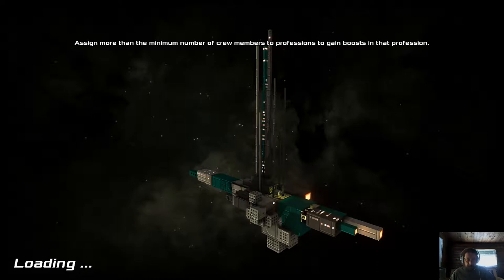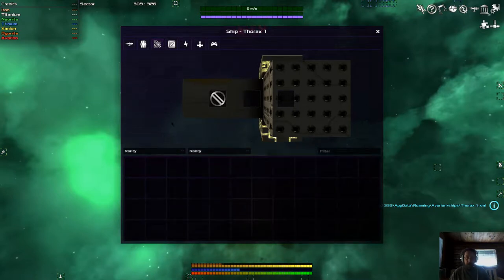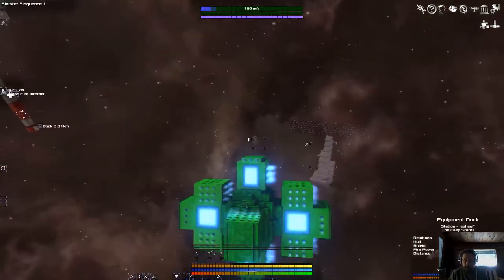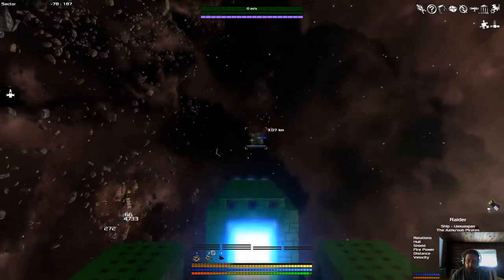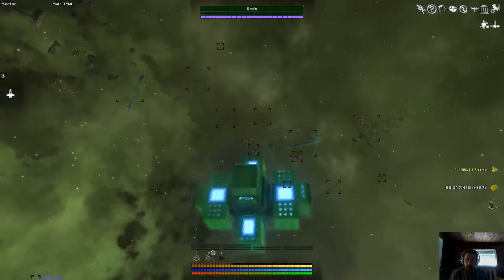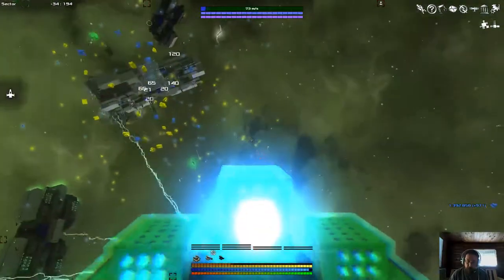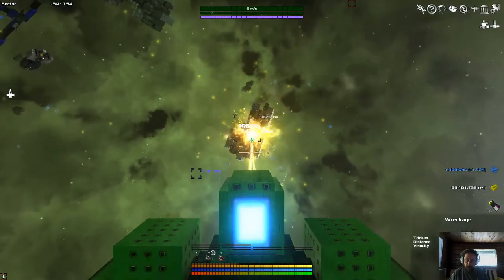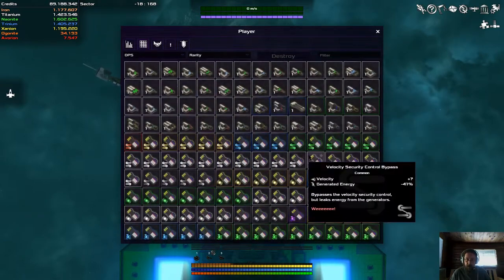Games For Malcolm - Avorion - Rock Pile Pirates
We winkle them out. Also, we design our artifact bearers - simple little ships to be built next episode. We hire their crew, plus our new tourist - Mr. Supercargo.